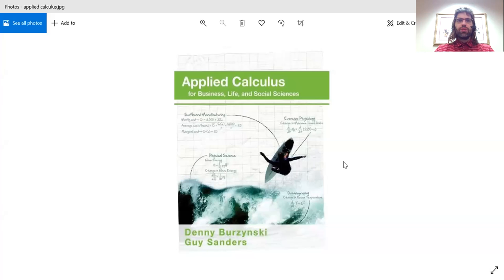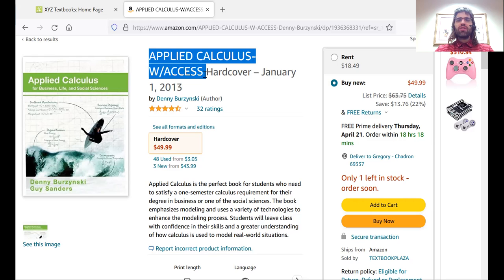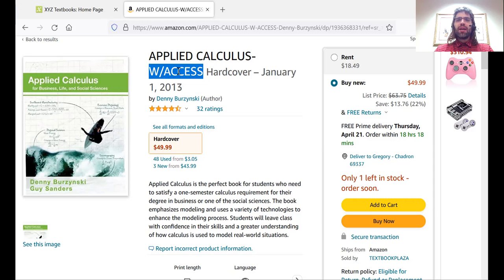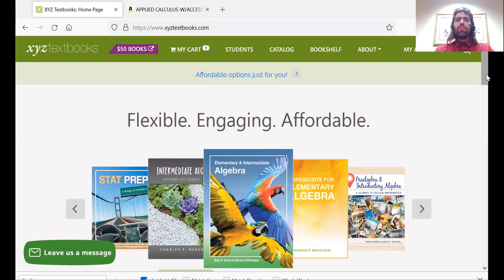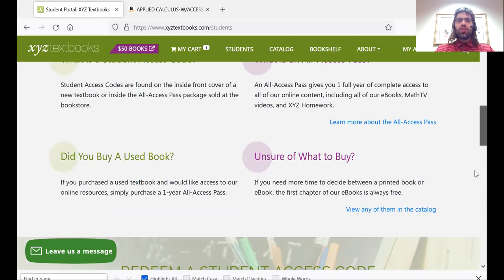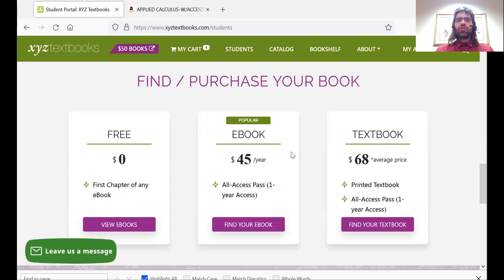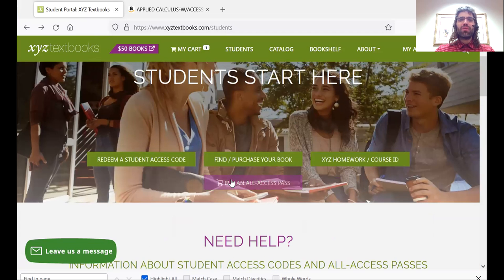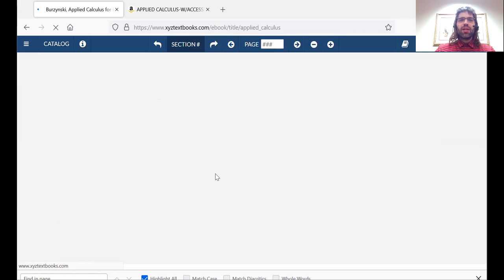Applied Calculus Accessing textbook